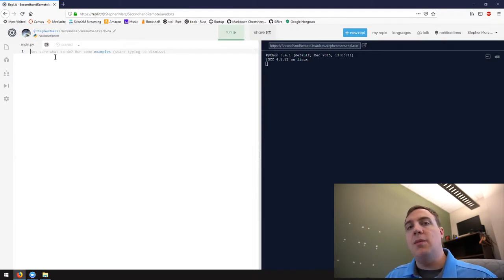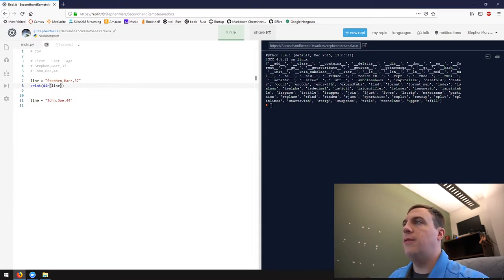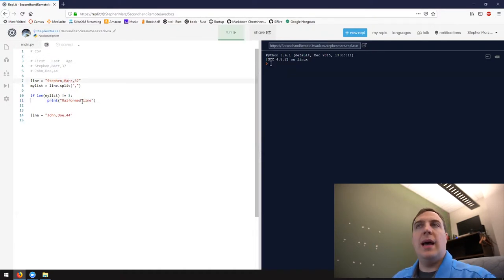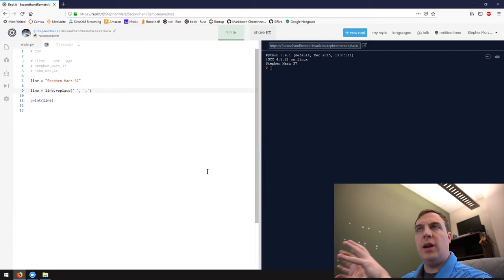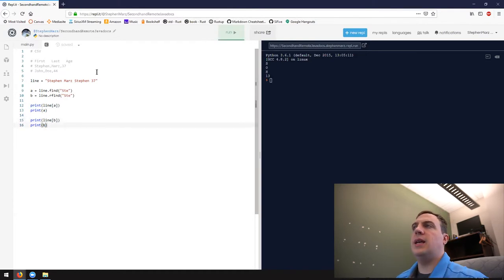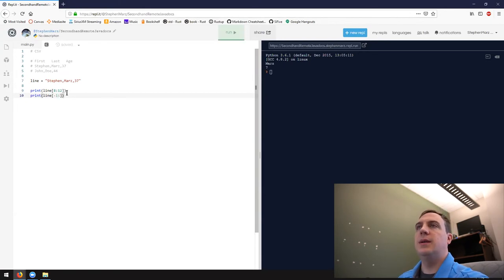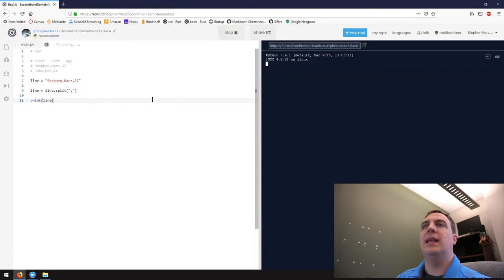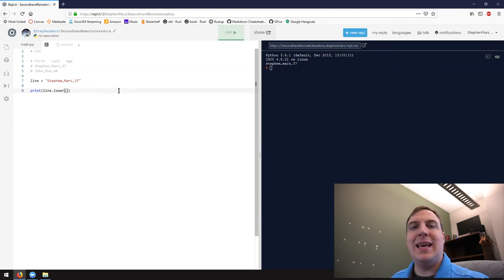Python - Strings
Topics in this video:

01:45 - Splitting strings
06:30 - Replacing values in strings
07:29 - Finding values in strings
08:50 - Reverse finding values in strings
09:57 - Counting values in strings
10:50 - Slicing based on starting and ending indices
11:59 - Slicing using negative indices
13:01 - Slicing using empty ending
13:30 - Slicing using empty starting
13:45 - Slicing lists
14:31 - String endswith and startswith
16:00 - Upper and lower casing entire strings